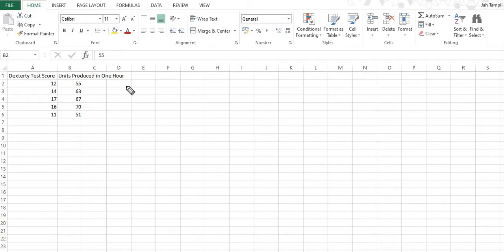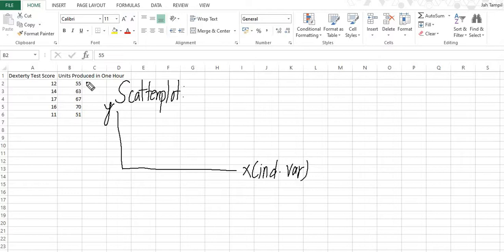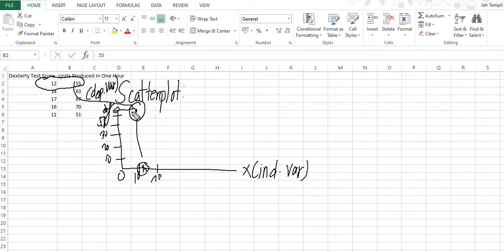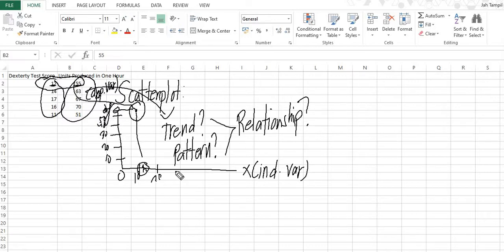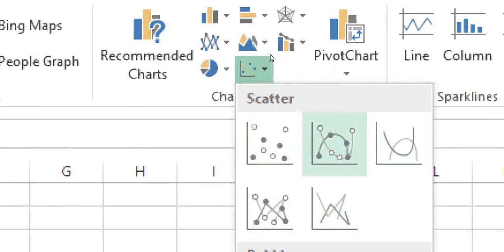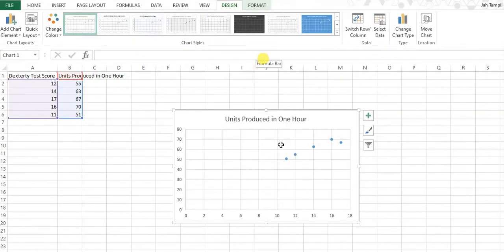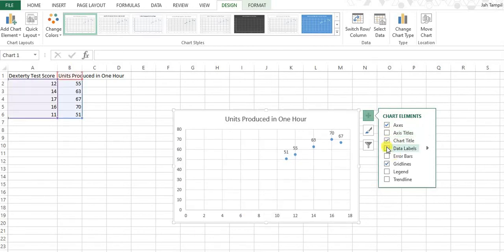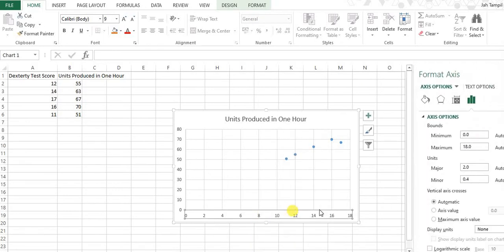The Scatterplot for Simple Linear Regression in Microsoft Excel 2013